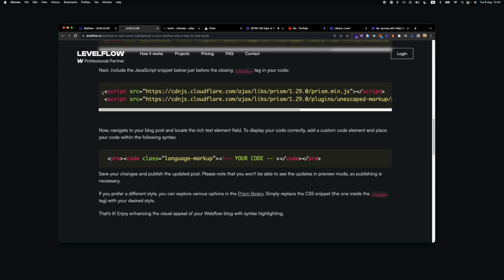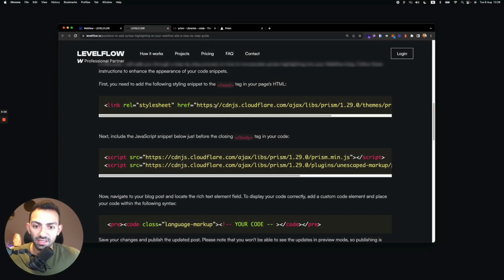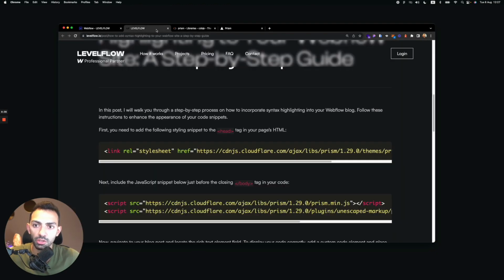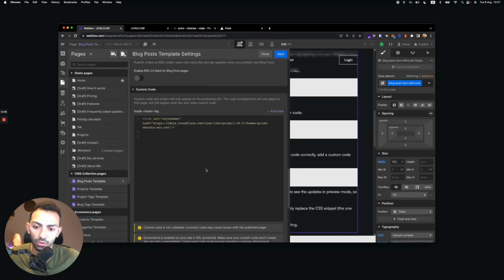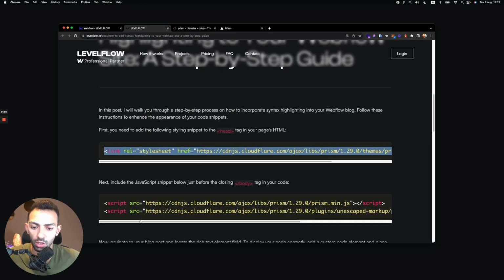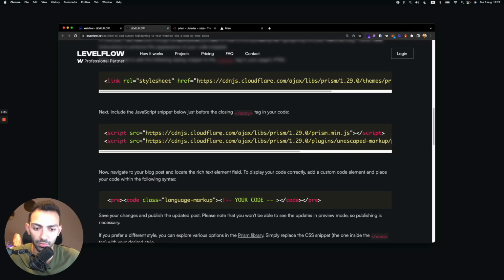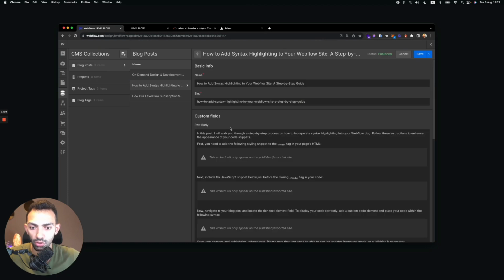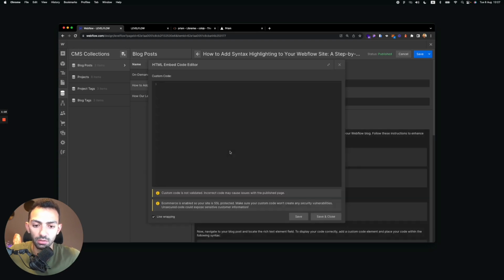Day 2/100 - Highlighting Code in Webflow Blogs with Prism.js - 100 Days of Webflow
Today is day 2 of my 100 days of Webflow
We will learn how to highlight code blocks on your Webflow website.